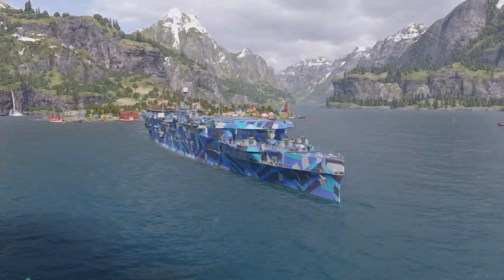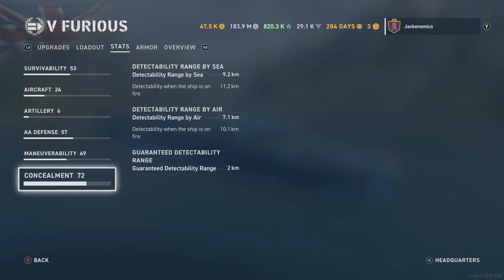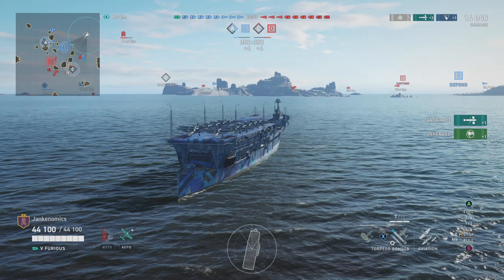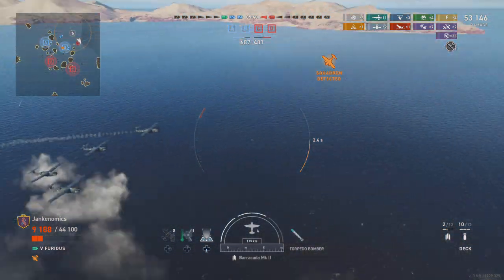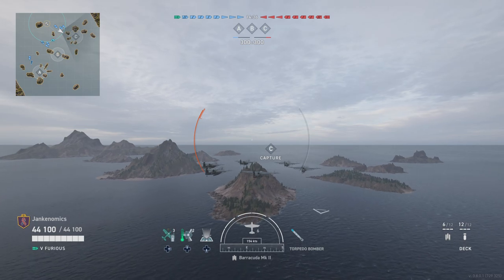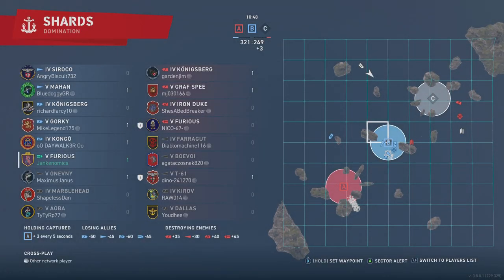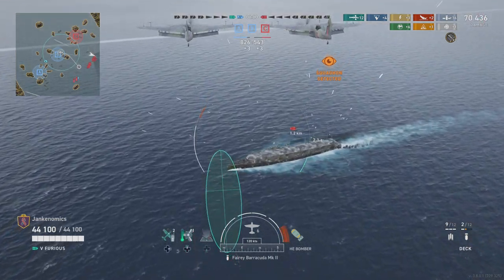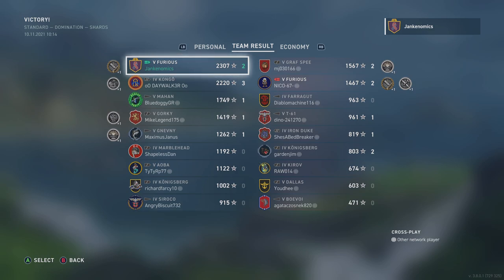Teach Me to Furious Ep. 5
Some have asked for a Carrier Tutorial so, here is the brand new tech tree Tier 5 British Aircraft Carrier.  The Jankenomics Way.